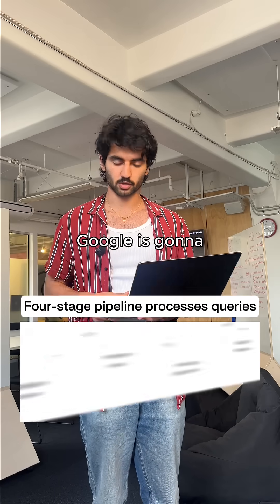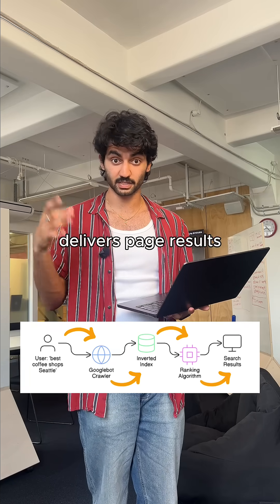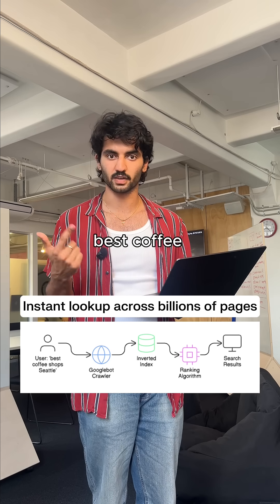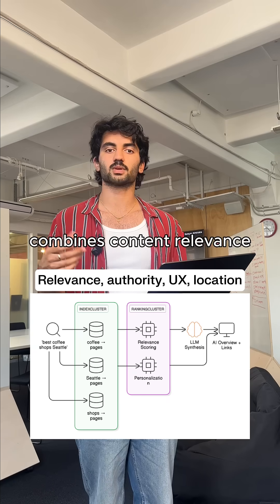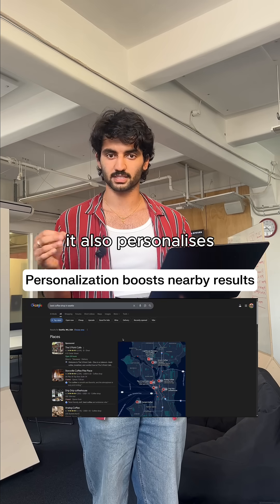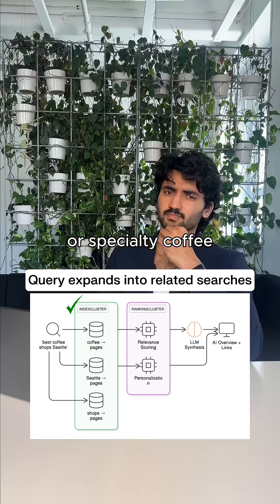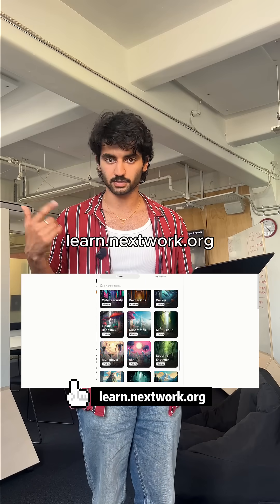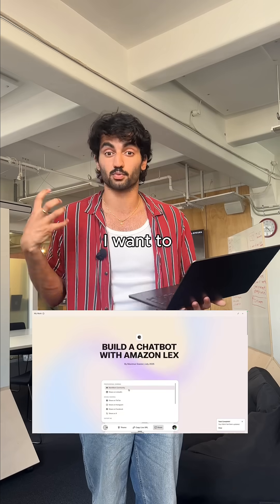System Design Interview (Google edition)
Follow & Comment "Projects" for hands-on projects to add to your resume!

OR...

This is google SEO/AEO System Design explained